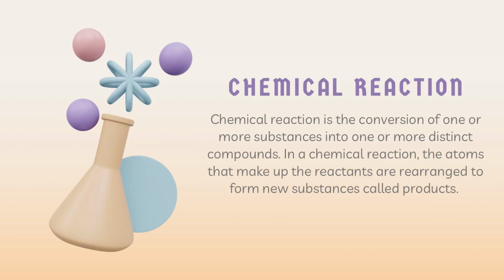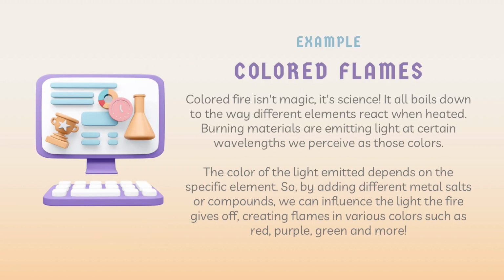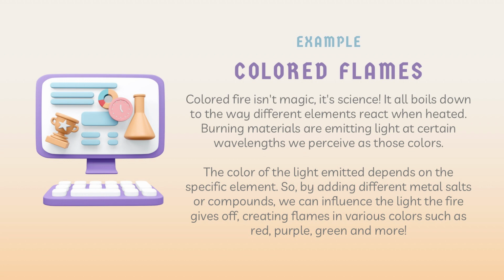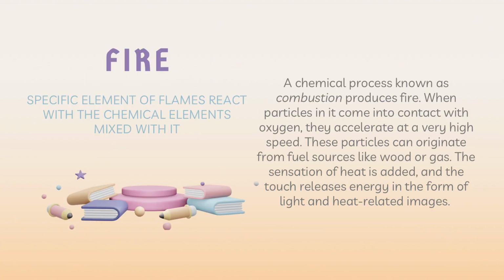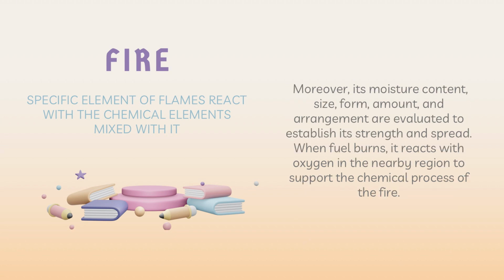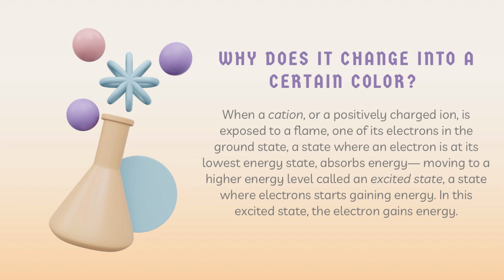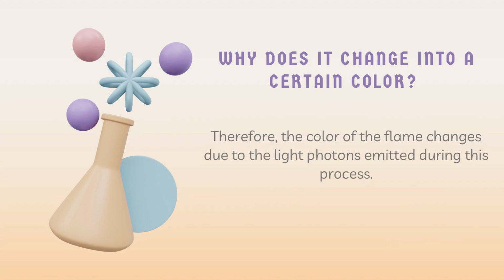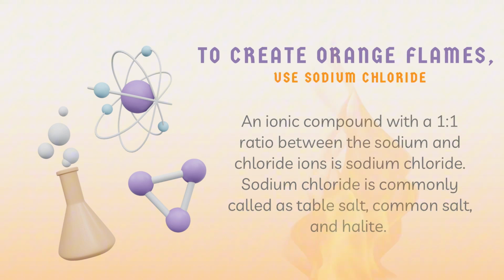Channel’s Content Video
A very pleasant day, future chemist! Welcome to Spoleto’s Pedagogical Chemistry Apparatus— where chemistry meets entertainment.

We are your chem buddies, Karlene Jeciel, Rhian Inocencio, Leira Tulabot, Briand Corpuz, and Ram Primero, here to assist you in paving a way towards an engaging learning experience in the field of chemistry.

We do hope you leqarned something new today!

SPCA